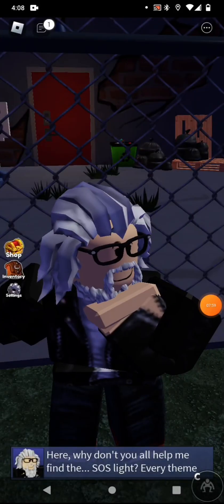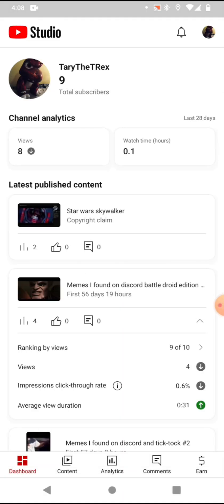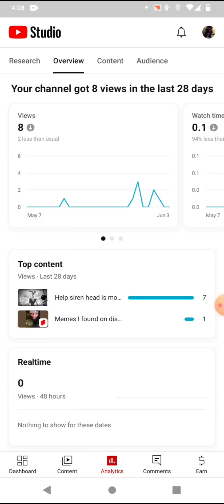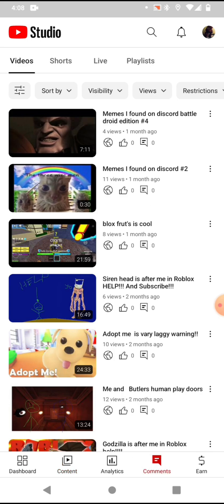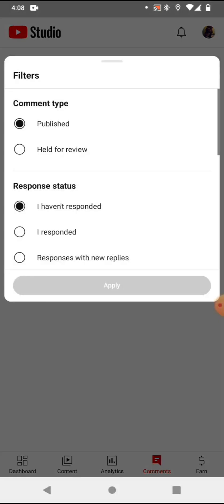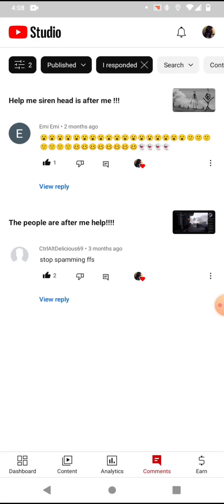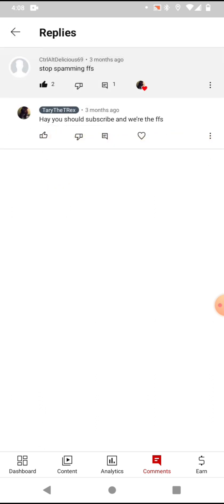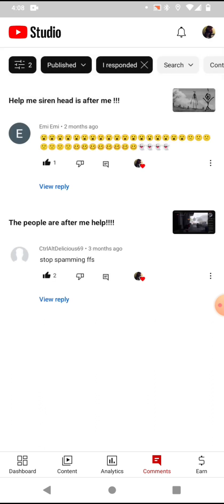iam sorry/ rainbow.friends